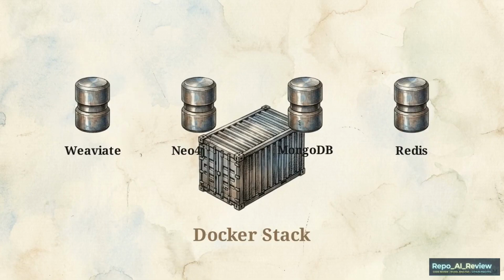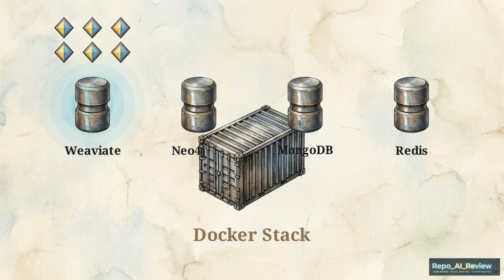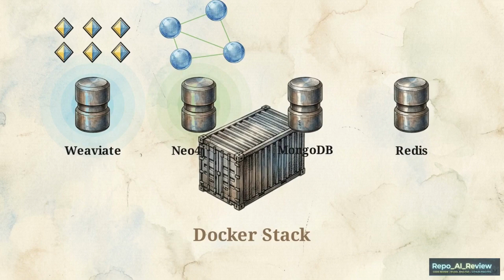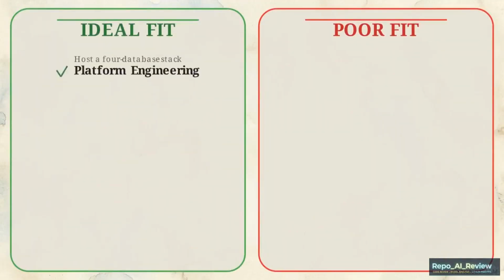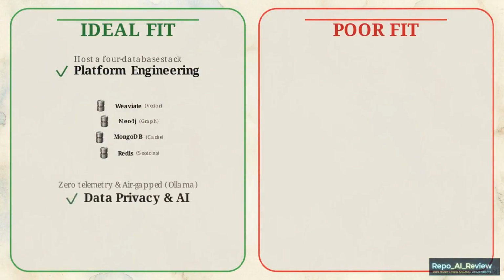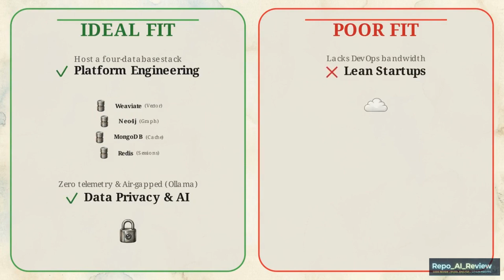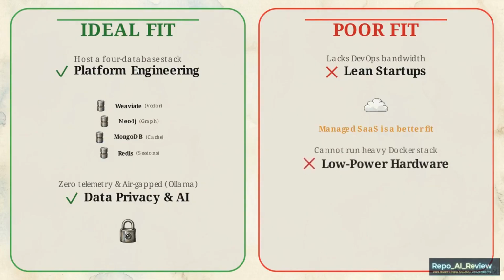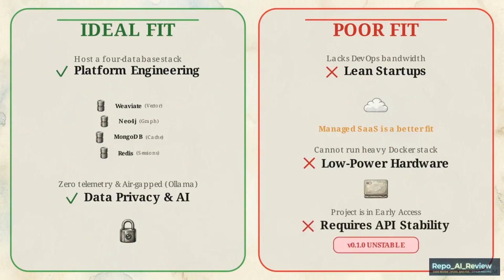How To Give Cursor AI Access To Your Company's Slack [2026]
What if your AI coding assistant could instantly read your company's entire Slack history, docs, and knowledge base? Enter the ultimate open-source "Team Brain".

Most engineering teams have their knowledge scattered across Slack threads, Discord channels, and scattered documents. Finding answers is a nightmare. Beever Atlas solves this by acting as a centralized "Team Brain". In this review, we tear down this massive open-source architecture that combines Vector databases (Weaviate) with Graph memory (Neo4j) to map your organizational knowledge. The biggest hidden gem? Atlas exposes an MCP (Model Context Protocol) server. This means you can plug it directly into Claude Code or Cursor, allowing your IDE to traverse your company's chat history and internal docs securely and entirely telemetry-free. We also cover the catch: the incredibly heavy Docker infrastructure required to run this beast locally.

IN THIS VIDEO:
✅ How to build an open-source Team Brain with Neo4j & Weaviate.
✅ Integrating Slack and Discord history into your AI workflow.
✅ The hidden MCP server that connects Cursor to your knowledge base.
✅ The hardware realities of running 4 databases locally.

HIDDEN GEMS:
- The 1-click install script that orchestrates the entire stack.
- How to achieve full air-gapped privacy using Ollama.

TIMESTAMPS:
0:00 - Introduction
[TBD - Generated in Audit Phase]